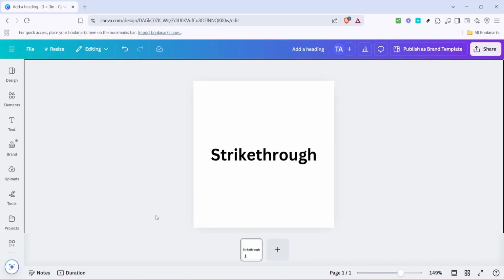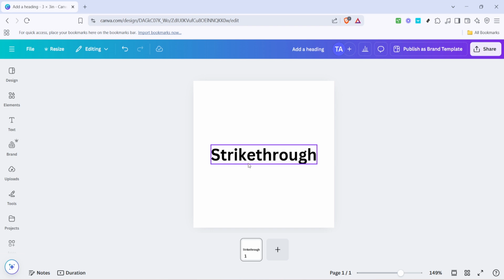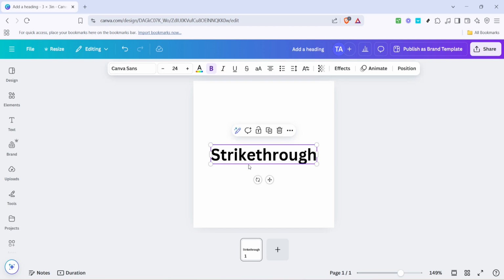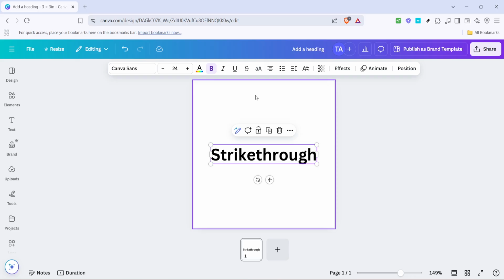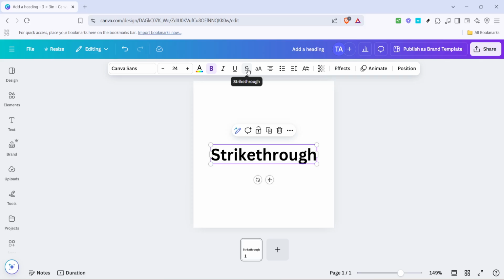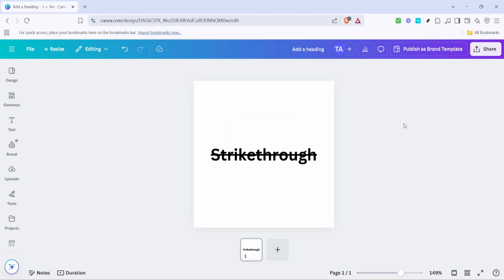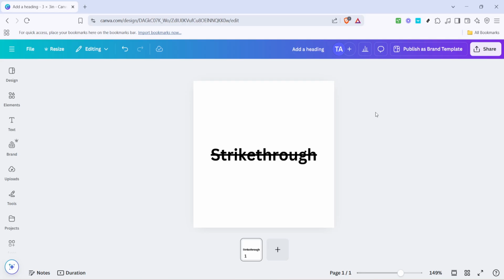How to Strikethrough on Canva (Full 2025 Guide)